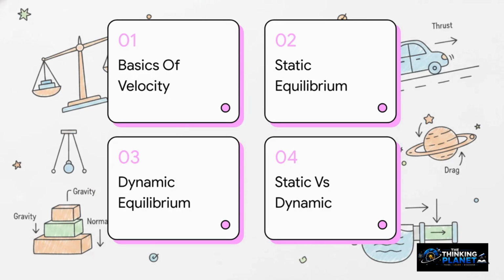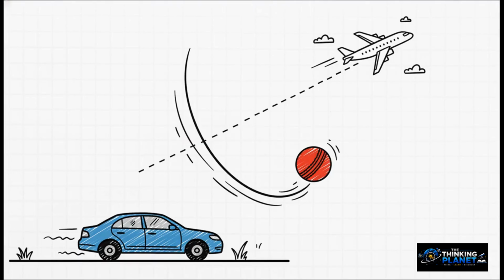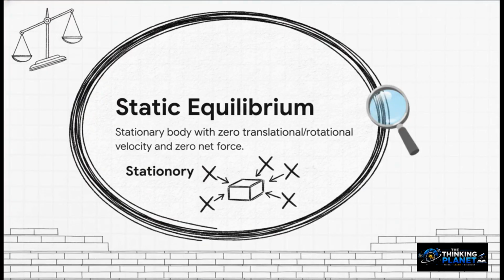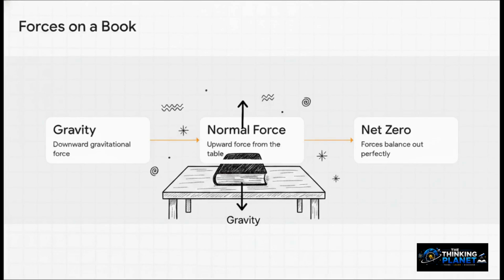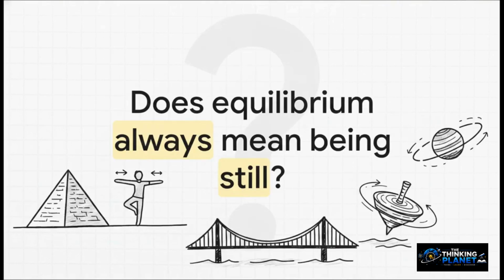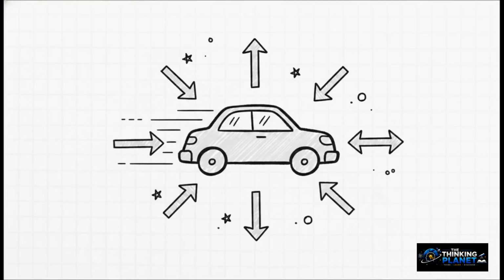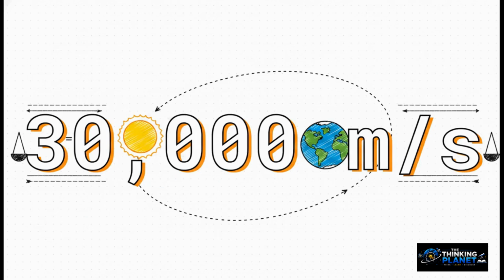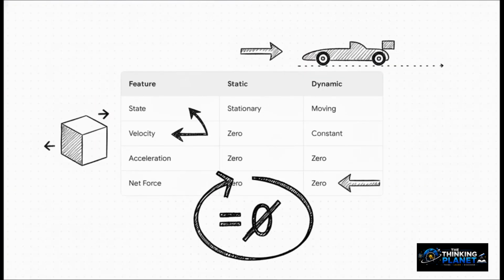Static and Dynamic Equilibrium Explained with Real-Life Examples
⚖️ Static vs Dynamic Equilibrium | Physics Made Easy

Have you ever wondered how an object can remain perfectly balanced whether it is at rest or moving? 🤔

In this video, you'll learn the difference between Static Equilibrium and Dynamic Equilibrium in the easiest way possible using simple explanations, clear diagrams, and real-life examples.

You'll understand how balanced forces keep an object at rest in static equilibrium and how an object moving with constant velocity can also be in equilibrium when the net force is zero. This lesson is perfect for building strong Physics concepts and preparing for exams.

📚 In this video, you'll learn:
✅ What is Equilibrium?
✅ Static Equilibrium
✅ Dynamic Equilibrium
✅ Balanced Forces
✅ Net Force = 0
✅ Static vs Dynamic Equilibrium (Comparison)
✅ Real-Life Examples
✅ Important Exam Concepts & Tips

🎯 This video is perfect for:
📘 School Students
🎓 College Students
⚙️ Physics Beginners
🌍 Anyone who wants to understand Physics in a simple and interesting way